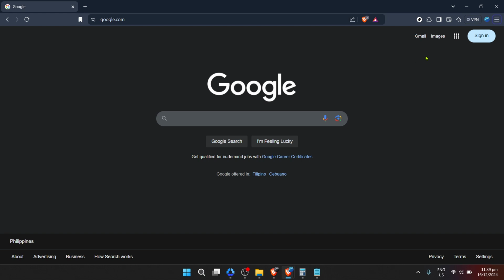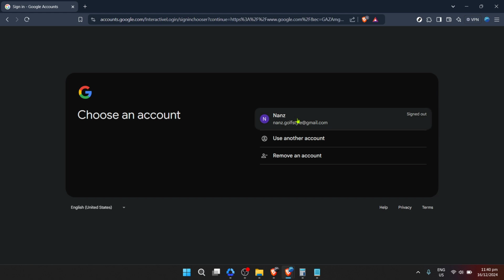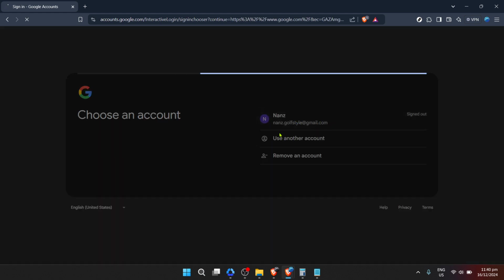How to Use Google Tasks for Project Management (Full 2024 Guide)